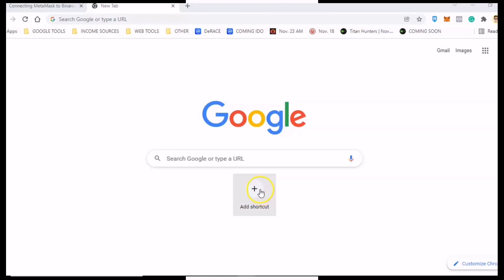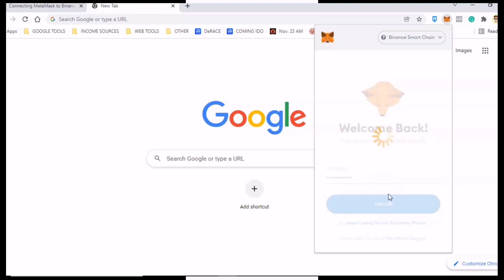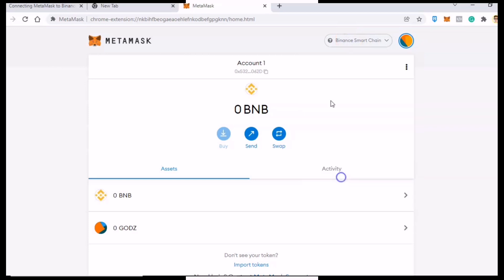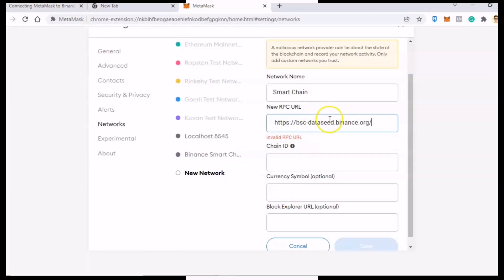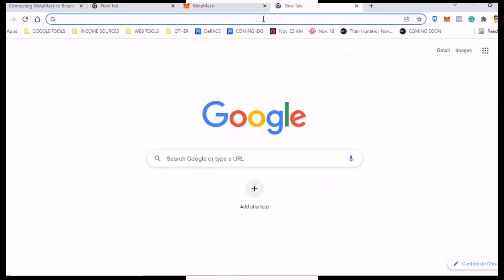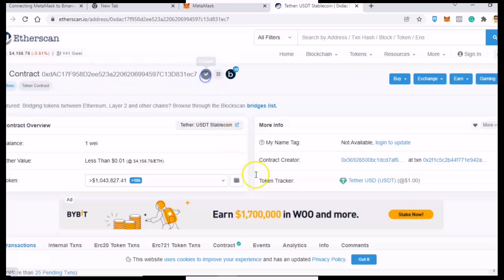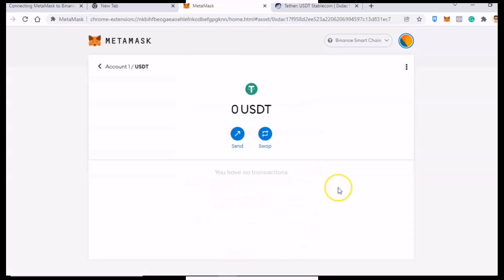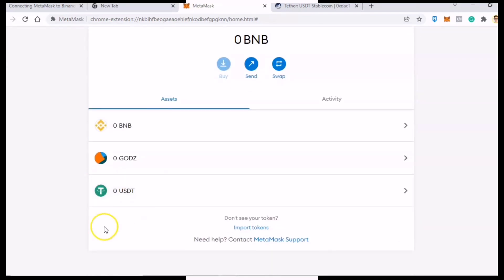How To Add USDT To Binance Smart Chain Network On Metamask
Here's how you can add USDT to your Binance Smart Chain wallet on Metamask. A quick video tutorial where I have shown every step on you can do it. It's going to be the same process if you're going to use mobile.

💬If you have questions! Please don't hesitate to leave them in the comment section below.